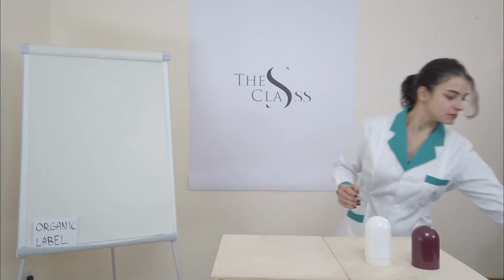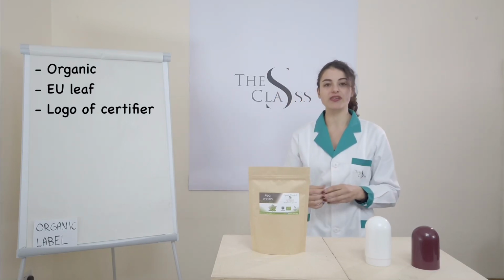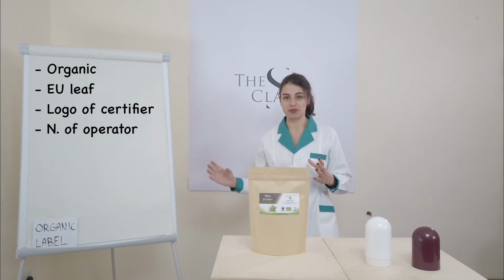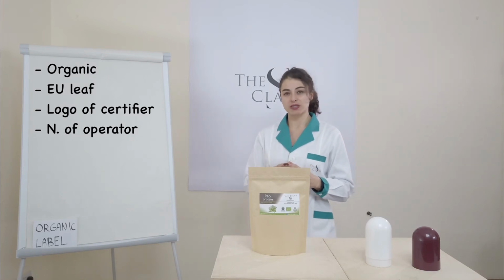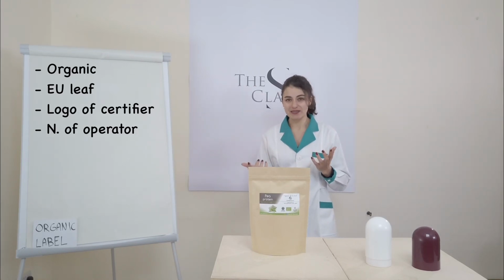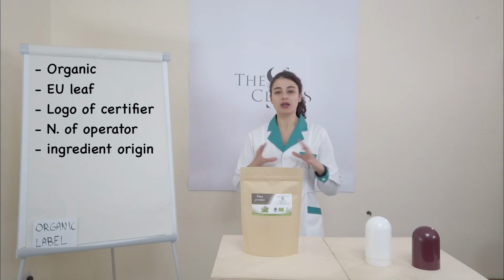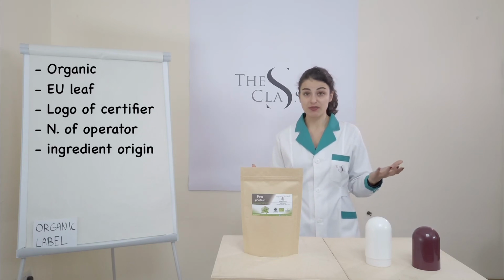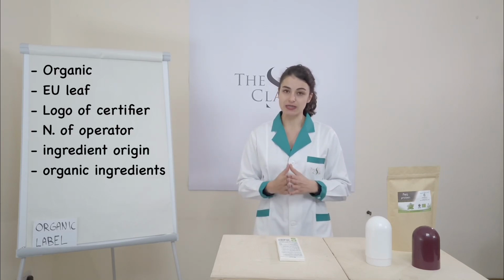How to read an organic label - The S-Class - Lesson 6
Today’s lesson is about reading an organic food label (this means everything which is edible, e.g. not cosmetics). Since we have some extra information on it, here I show you how to read and interpret it properly. Remember that as consumers you always have the right to contact producers and ask more details about their product (origin, allergens, tests that they do, etc.)
As always let me know if you have an questions!

Any samples to be reviewed can be shipped to:
Sonia Sanò Suraci c/o Hames Sensi
148A, Vjal Kottoner, Fgura
FGR1385 - Malta